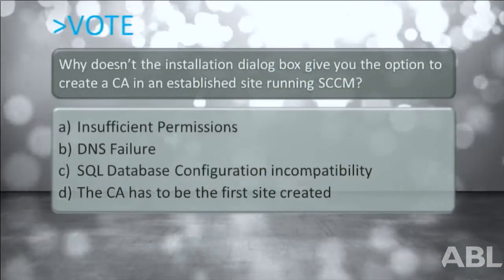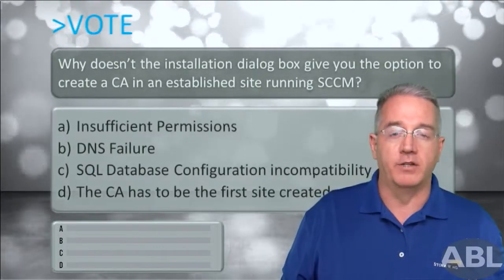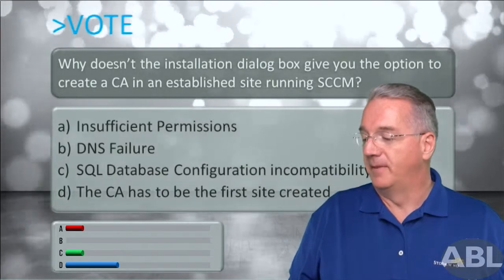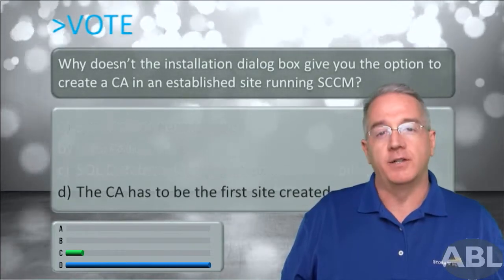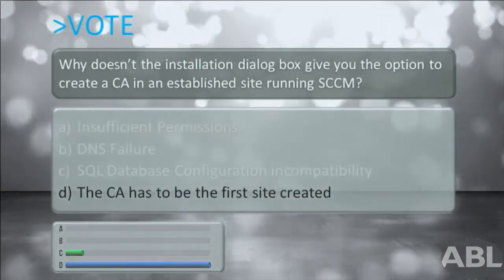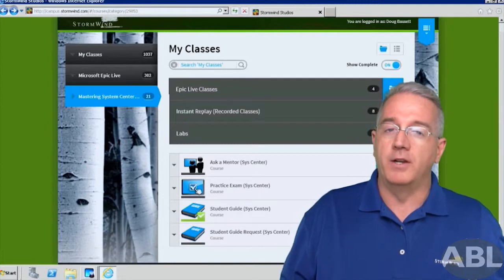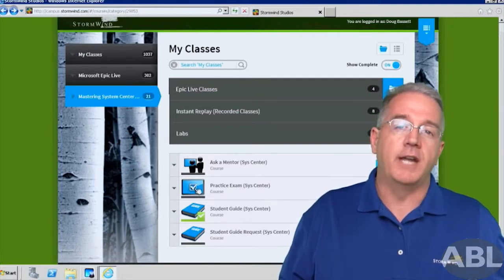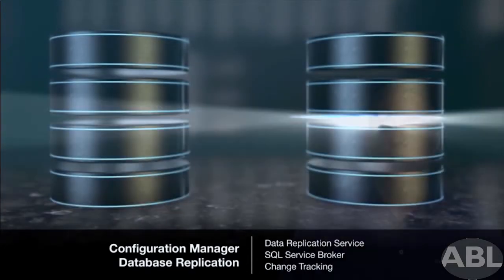Microsoft System Center Class Demo 2014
View a sample from the Microsoft System Center 2014 live class. Notice the HD interactive graphics, live instructor, real-world labs with real equipment and live student interaction.